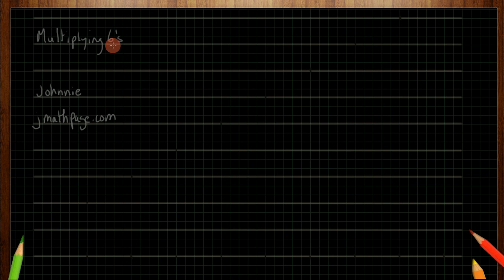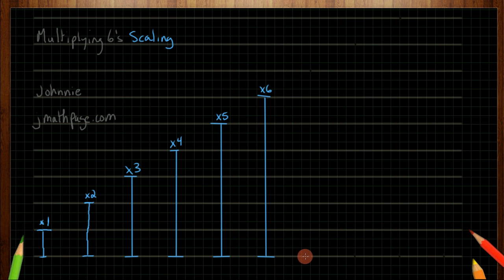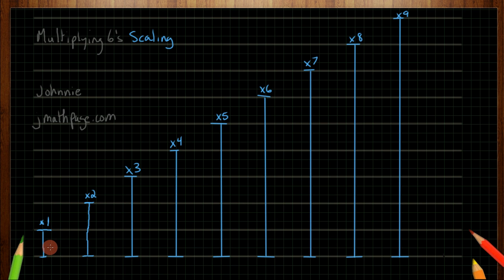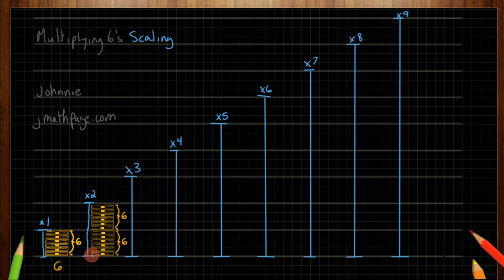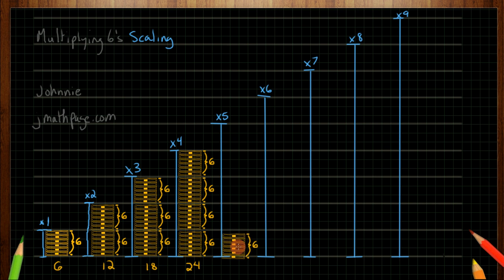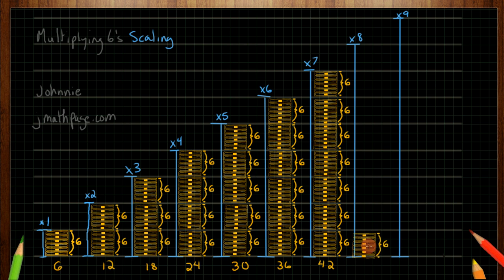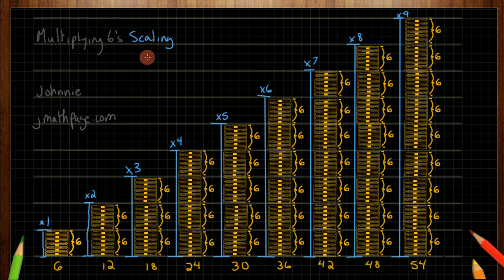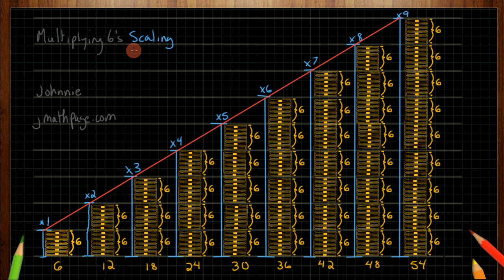Multiplying 6's using Scaling